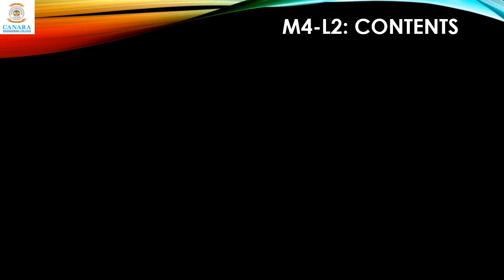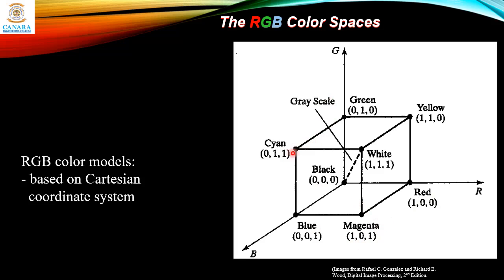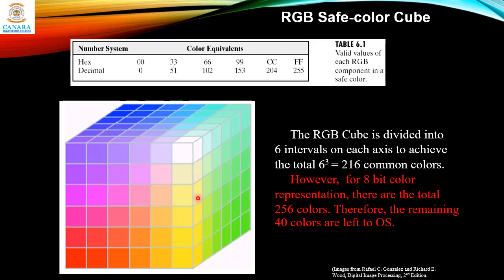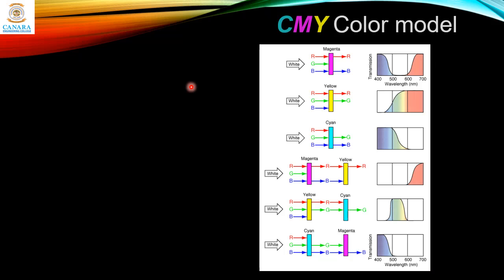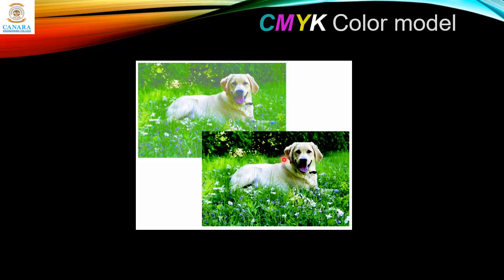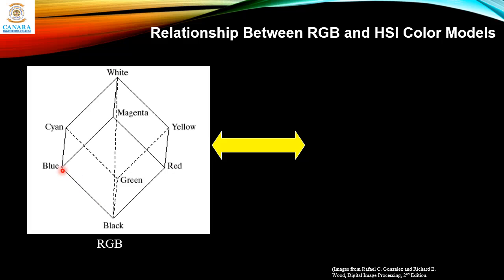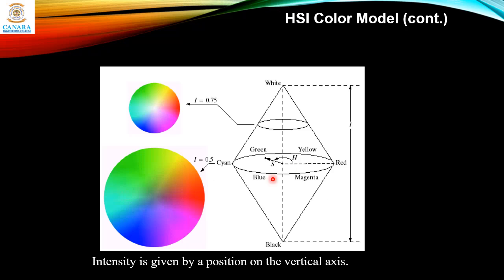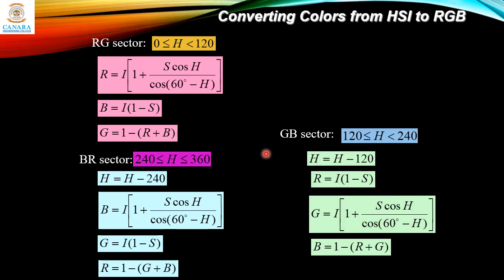VTU DIP 17EC72 M4 L2 Color Models RGB, CMY, and HSI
In this lecture we will discuss about: RBG, CMY and HSI color models
Sensitivity of cones in the Human Eye
Primary and secondary colors
Properties of color
Chromaticity Diagram